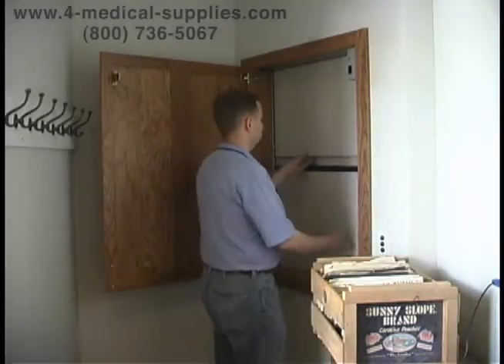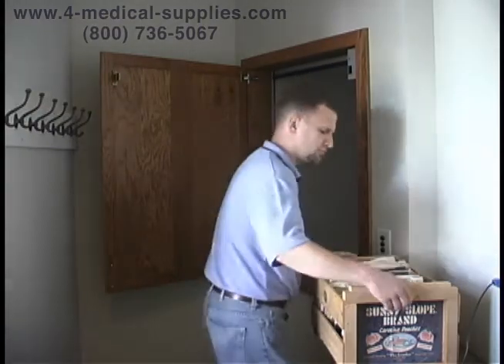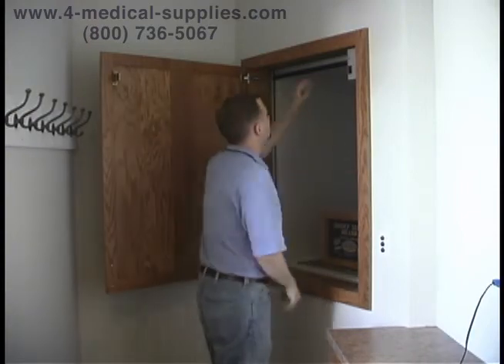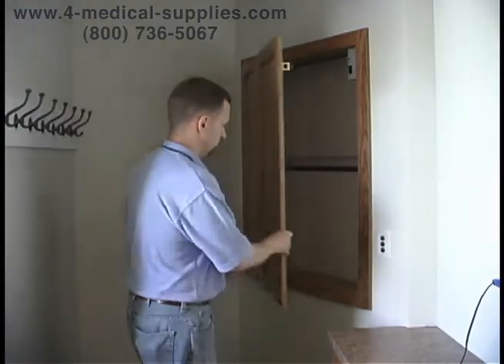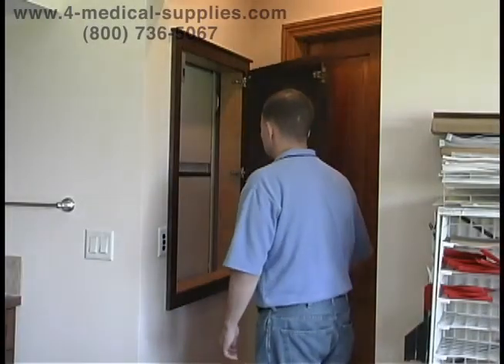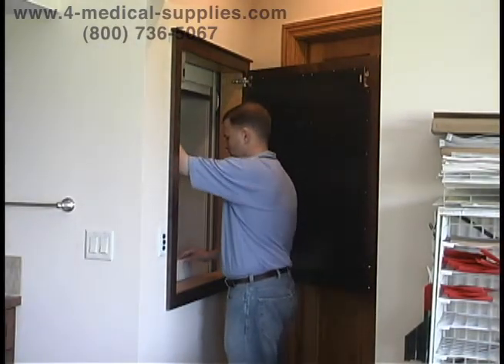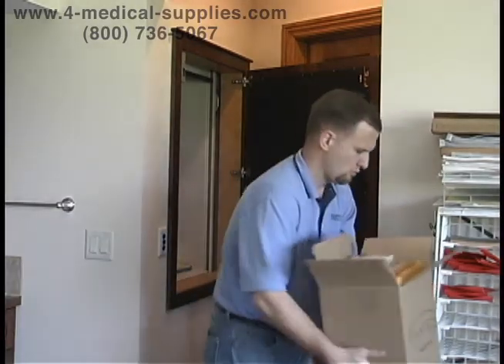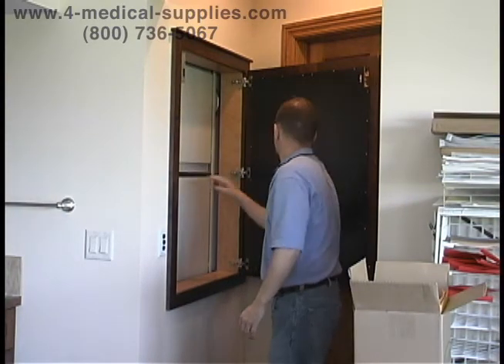AmeriGlide Dumbwaiter in use.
4 Medical Supplies introduces it's customers to the AmeriGlide Express Dumbwaiter.